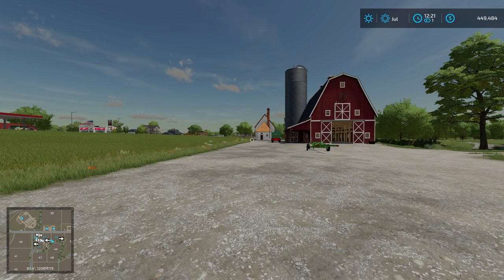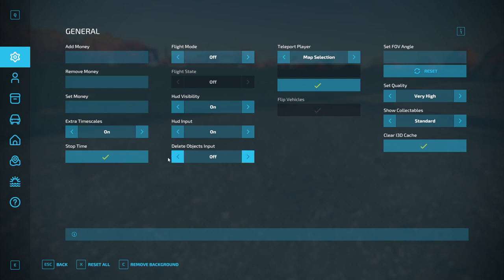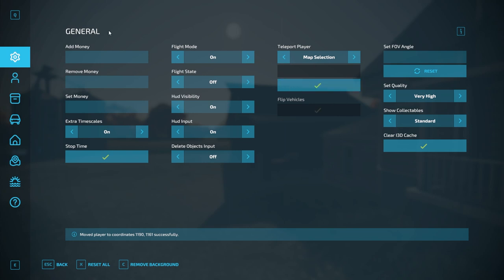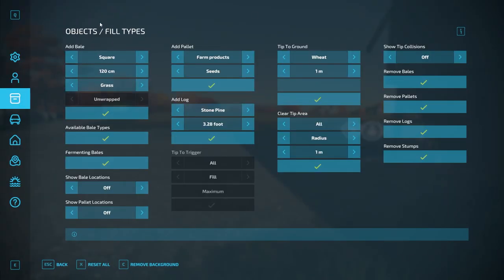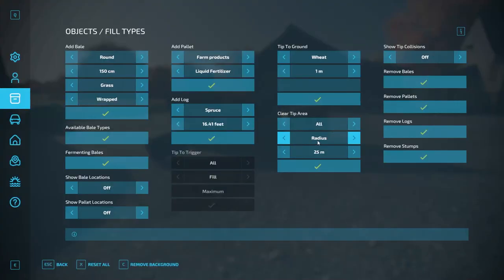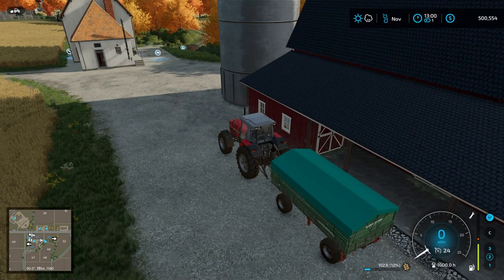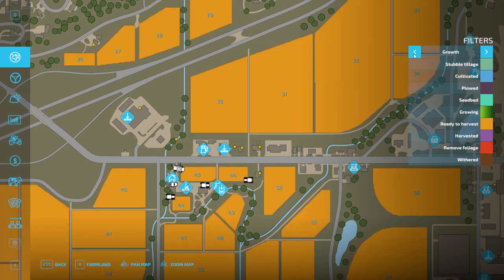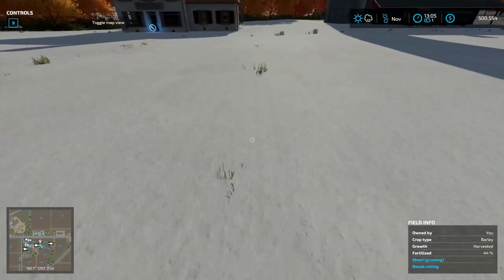EASY DEVELOPMENT CONTROLS - Farming Simulator 22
This is a video to teach you everything you need to know about how to use the easy development controls mod for Farming Simulator 22.

Timecodes:
00:00 - Intro
2:00 - General Controls
7:46 - Player Controls
8:50 - Objects & Fill Type Controls
12:14 - Vehicle Controls
14:19 - Placeables Controls
16:12 - Fields & Farmland Controls
18:45 - Environment Controls
19:48 - Outro